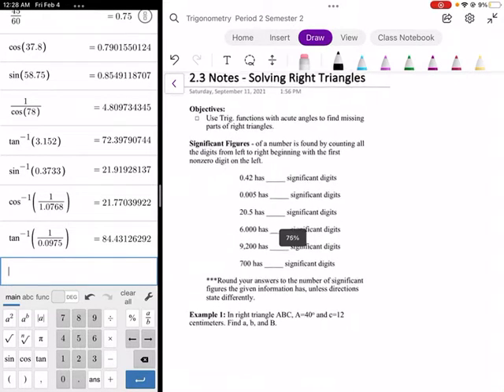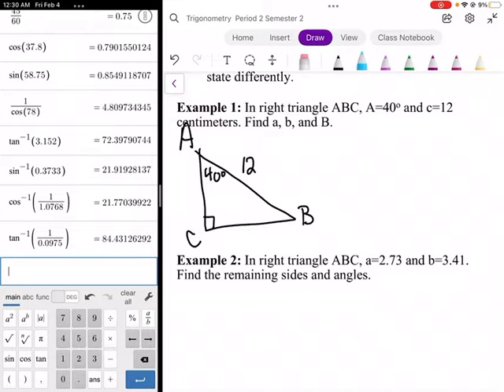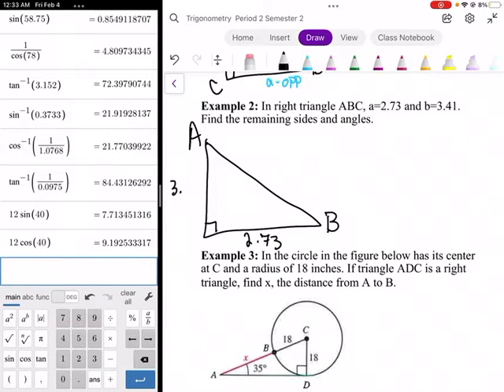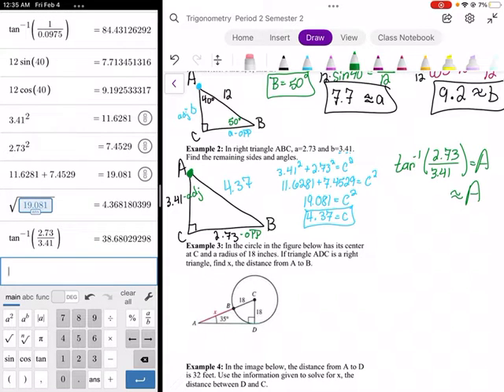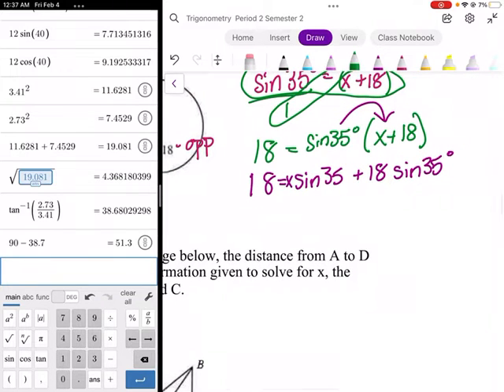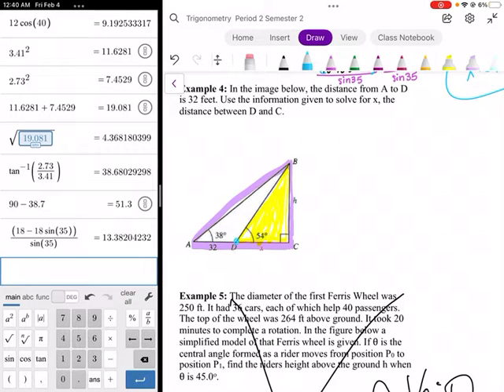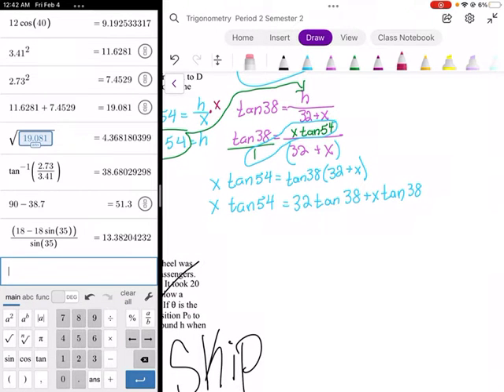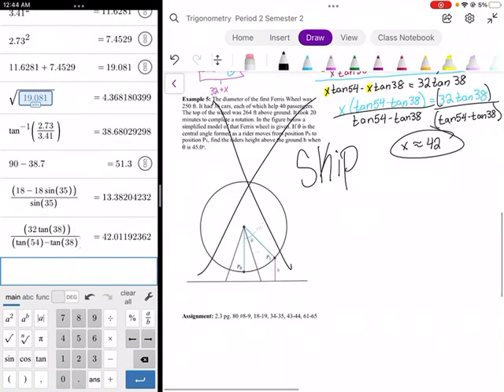2.3 - Solving Right Triangles